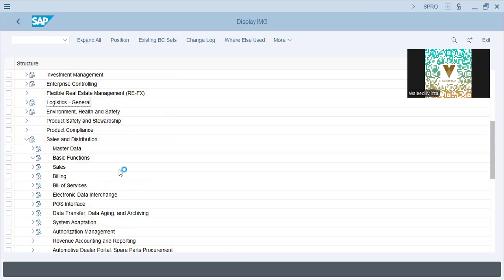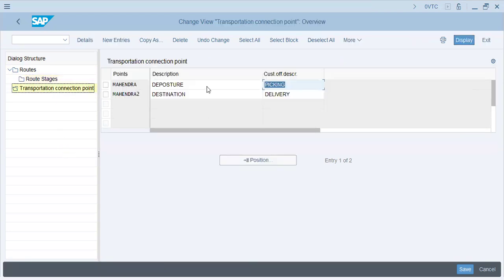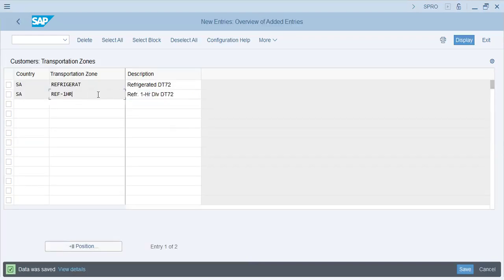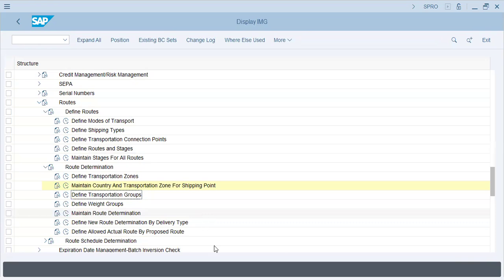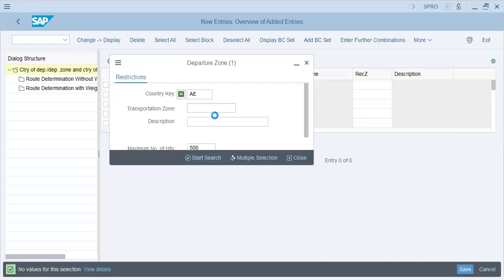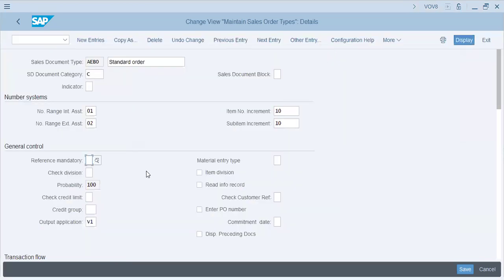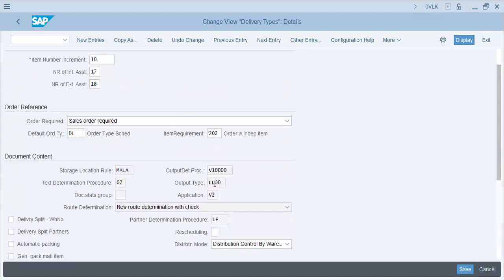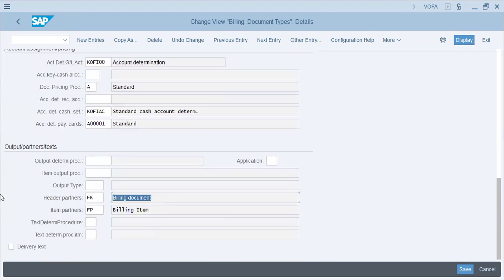Mastering SAP SD Sales Document Types & Configuration with VAUSNET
Unlock the secrets of SAP Sales and Distribution (SD) with our expert tutorial on Sales Document Types and SD Configuration. Presented by VAUSNET, the premier ERP company specializing in ERP solutions, digital marketing, SEO, SMM, and Digital Sales. This video provides detailed insights and step-by-step guidance on configuring sales document types to streamline your business processes. Perfect for SAP consultants, end-users, and anyone aiming to optimize their SAP SD skills.